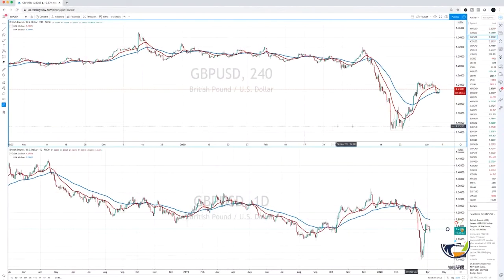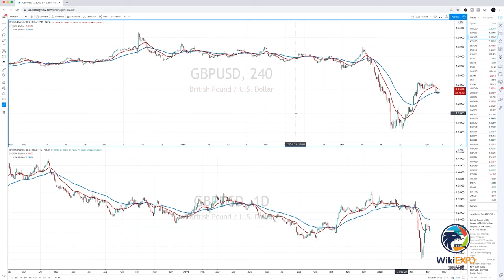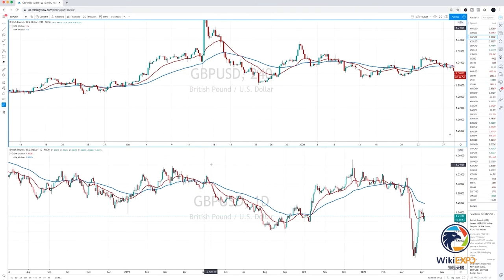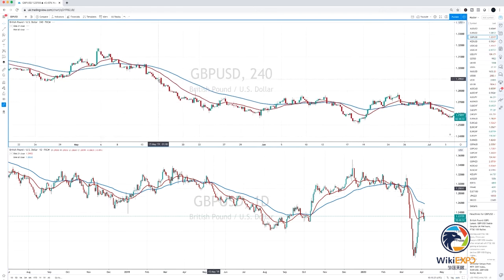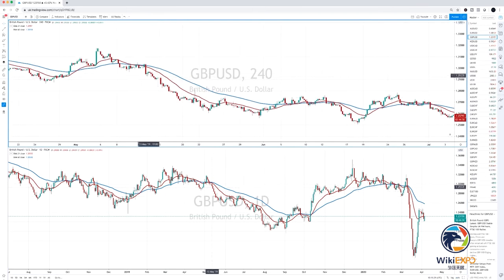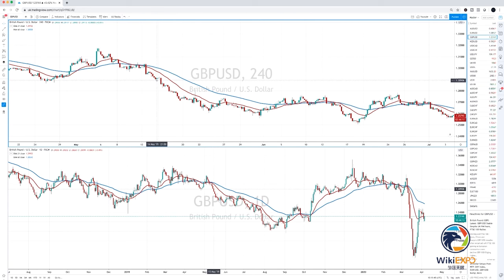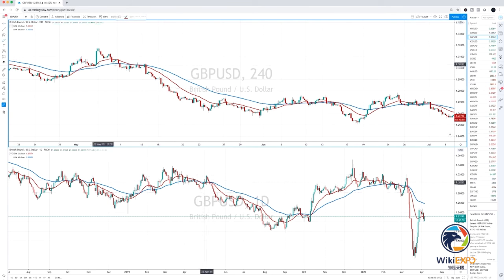WikiFX |Moving Average Crossover Secrets（The big mistake traders make）|Alex Ong-KOL Finance Analysis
Want to update Forex Insights from 15+ Forex Gurus/KOLs listed below? Click Link below to know how to make it by WikiFX APP:
　　The Forex Gurus/KOLs list:
　　1: Luke Jones: CEO & Co-Founder of Fortifex
　　2: Anthony Davie: Entrepreneur, Author, Trainer, Technologist, Strategist
　　3: Alex Ong: Professional independent trader
　　4: Karen Foo: Motivational Speaker / Financer Trainer
　　5: Jeff Wecker: World-renowned trainer
　　6: Ang Kar Yong: Forex trader and coach
　　7: Yap Sin Lee: Independent Financial Trader
　　8: JinDao Tai: Million Dollar Forex Trader – International Speaker
　　9: Daniel Cheong: Partner & Co-Founder at Forexbriefcase
　　10: Gero Azrul: Founder of Road To FullTme Trader
　　11: Andeerson Wong: Independent international forex coach
　　12: Jay Tun: Independent Trader | Trainer, Swim Trading
　　13: NAZRI NAS: Famous forex trader &coach
14:Tony Lim: WCT Worldwide Training Managing Director

WikiFX App is a third-party inquiry platform for company profiles.WikiFX has collected 17001 forex brokers and 30 regulators and recovered over 300,000,000.00 USD of the victims.
 It, possessed by Wiki Co., LIMITED that was established in Hong Kong Special Administrative Region of China, mainly provides basic information inquiry, regulatory license inquiry, credit evaluation for the listed brokers, platform identification and other services. At the same time, Wiki has set up affiliated branches or offices in Hong Kong, Australia, Indonesia, Vietnam, Thailand and Cyprus and has promoted WikiFX to global users in more than 14 different languages, offering them an opportunity to fully appreciate and enjoy the convenience Chinese Internet technology brings. WikiFX’s social media account as below: